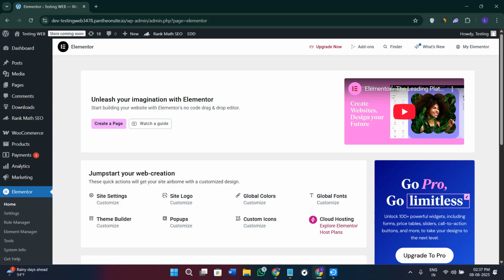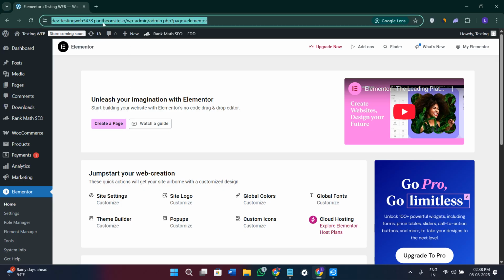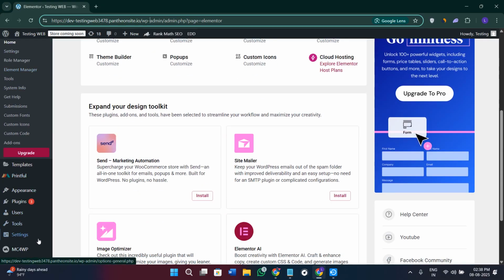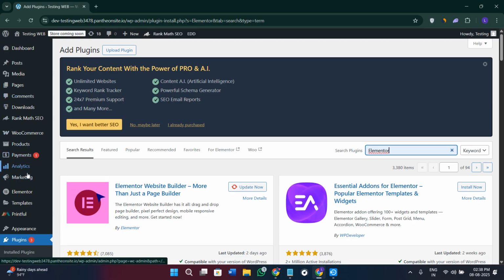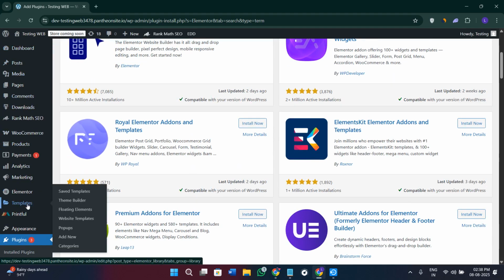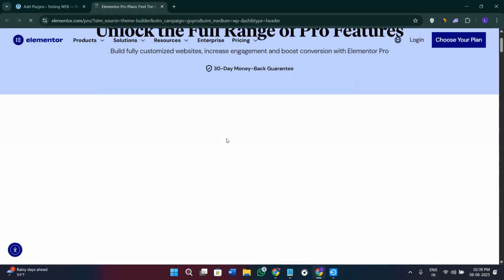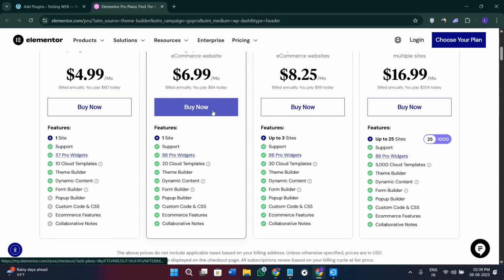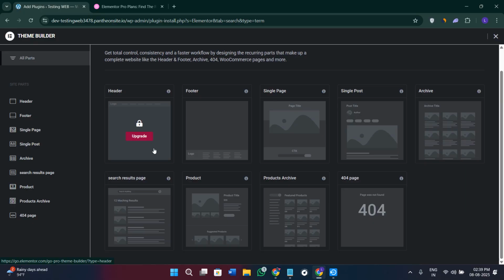How To Edit Header In WordPress Elementor 2025 (Beginners Tutorial)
Learn how to customize and edit your website header in WordPress using Elementor in 2025. This step-by-step tutorial covers changing layouts, adding menus, updating logos, and adjusting design elements to match your brand.

Perfect for beginners looking to create a professional, user-friendly header for their site.